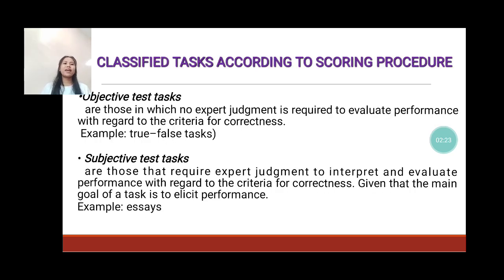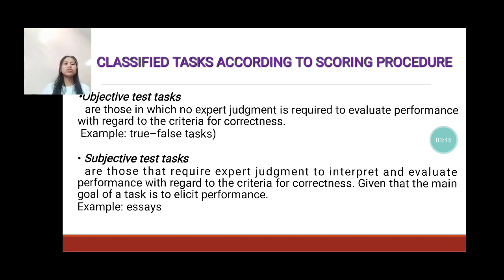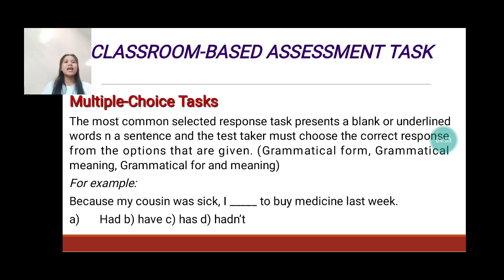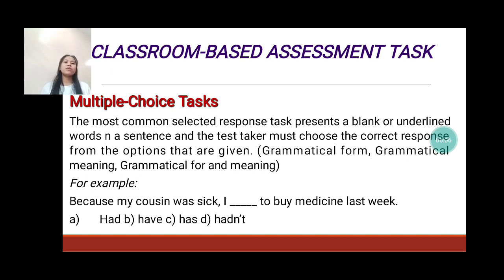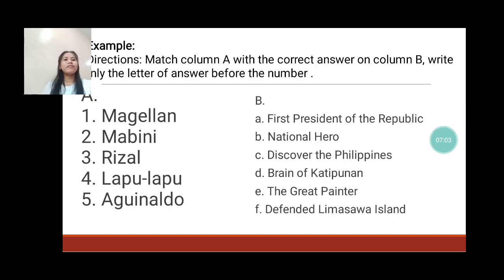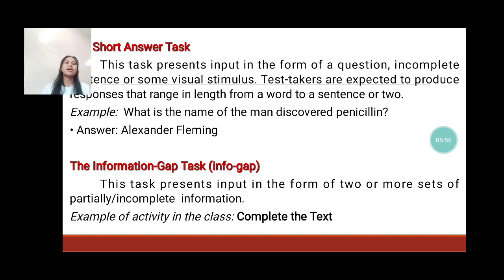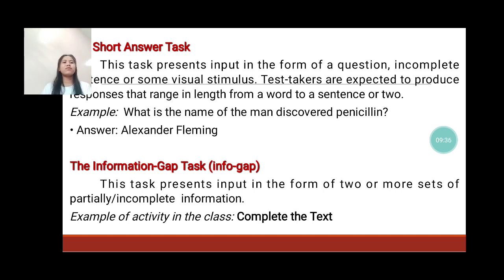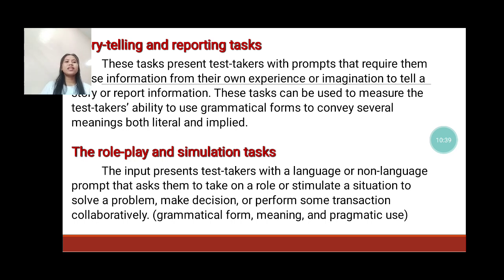#23 | DESCRIBING GRAMMAR TEST TASKS